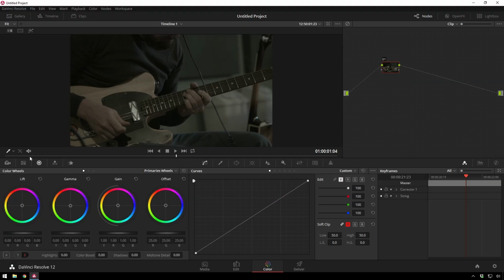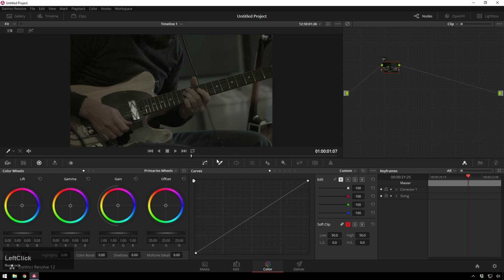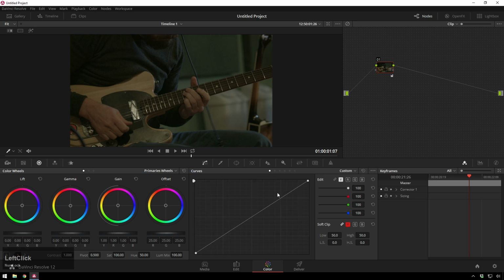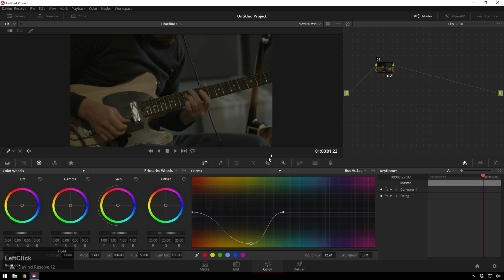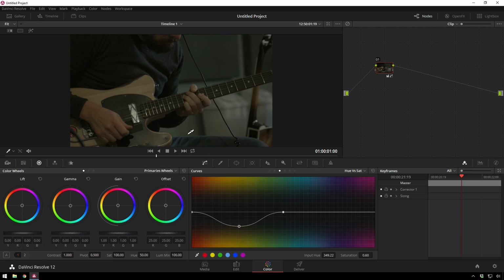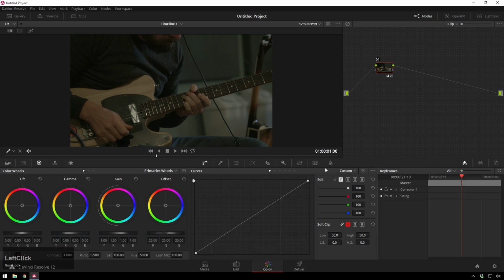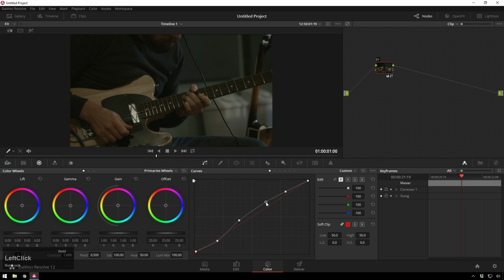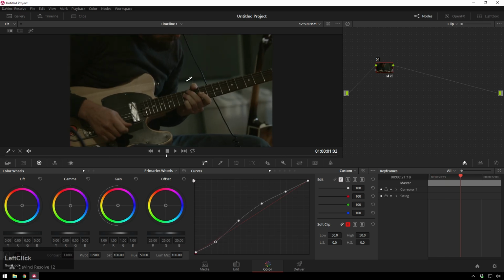Mellow Vibes - Davinci Resolve Tutorial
Today was mellow at Miesner Media HQ so thus we bring you a mellow tutorial. Enjoy :)